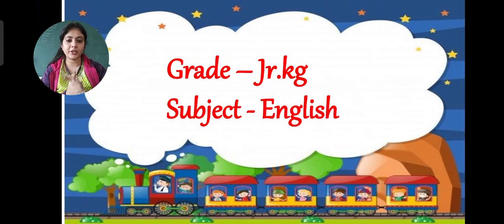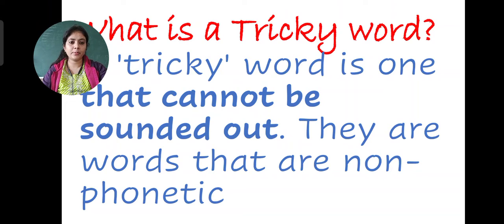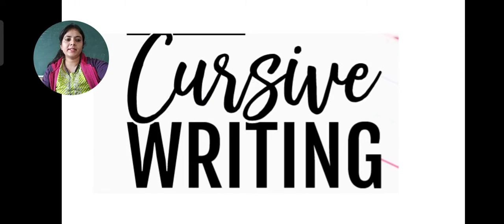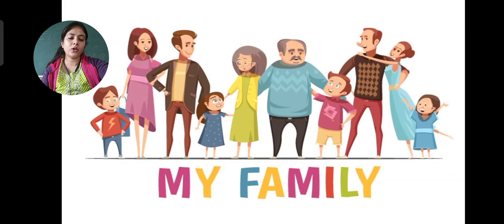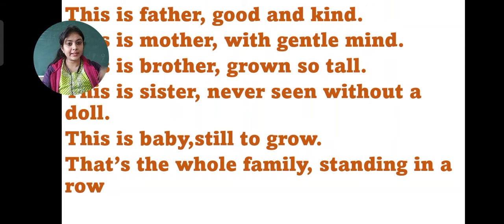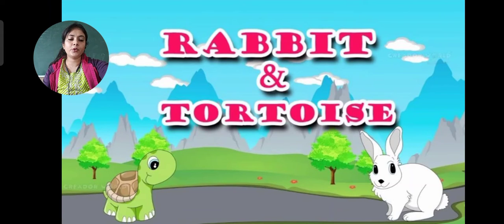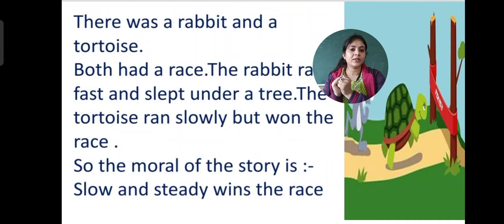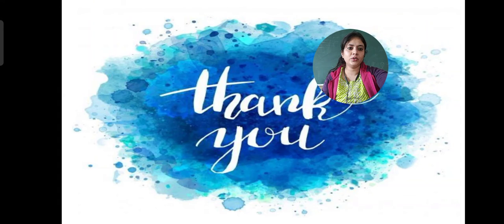Date - 05.01.22 Grade - Jr.kg Subject - English